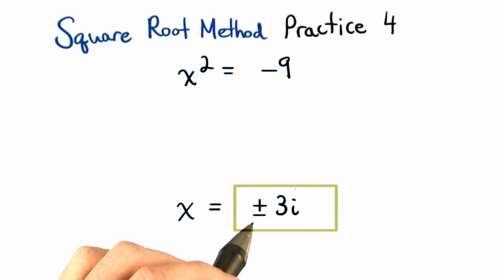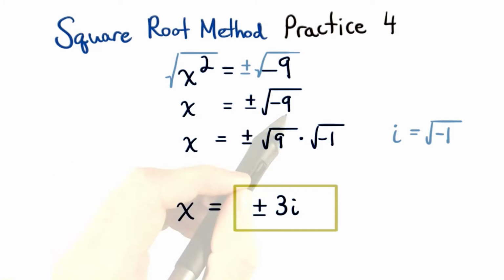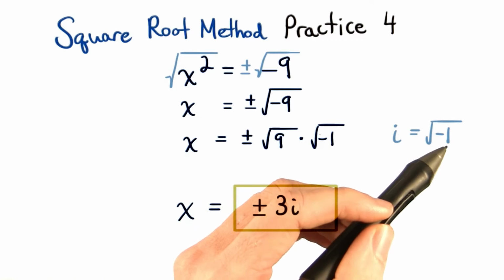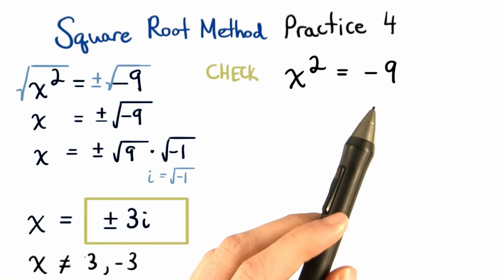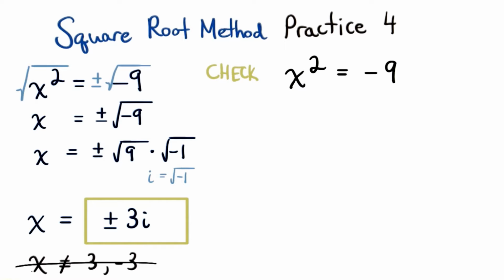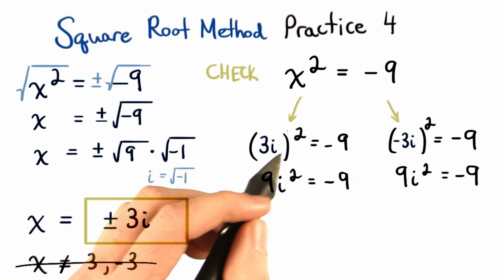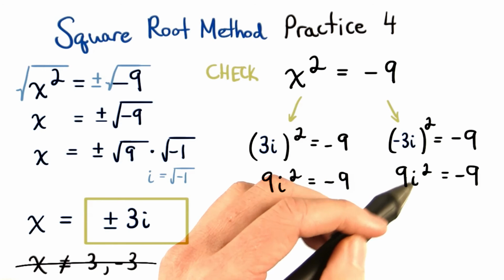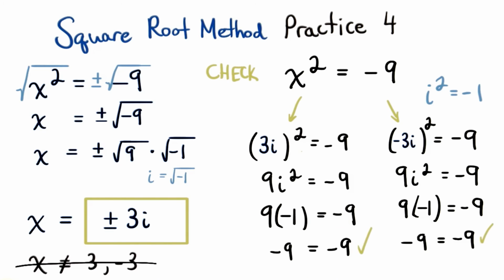Square Root Method Practice 4 - Visualizing Algebra